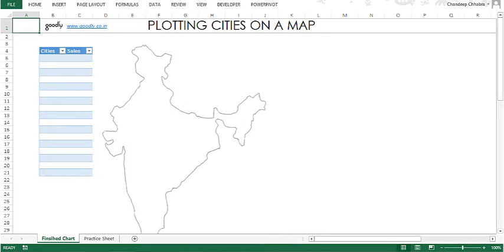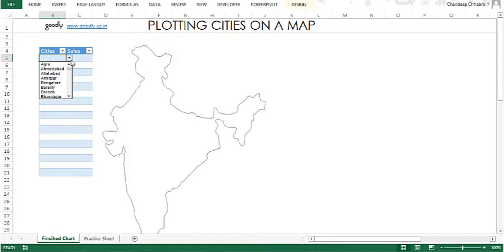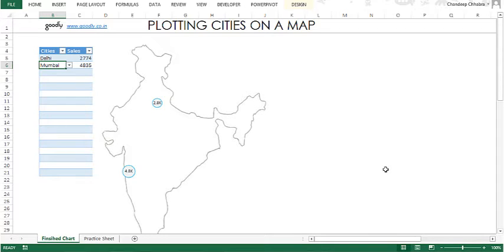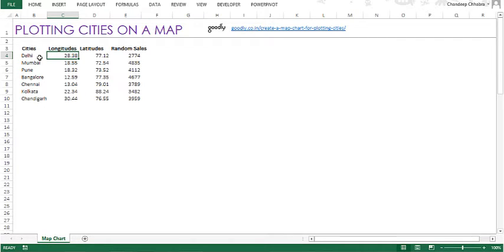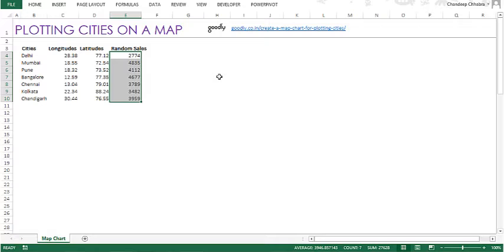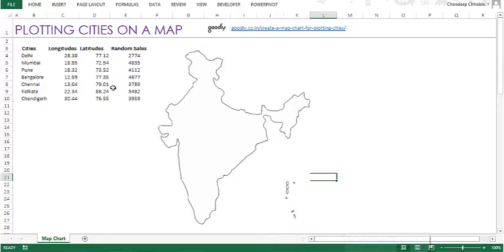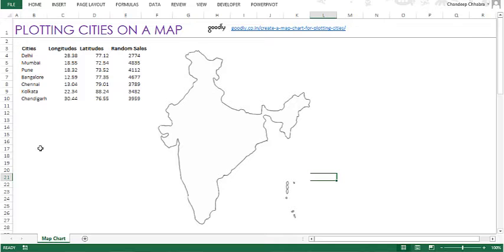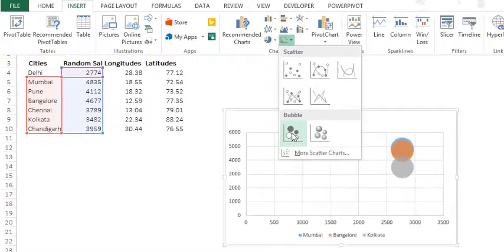How to Plot cities on a Map using Excel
Learn how to plot cities on a Map using Excel. A simple trick explained in a concise and simplified manner. Enjoy

Here is the link to the post on the blog

- - - - My Courses - - - -
✔️ Mastering DAX in Power BI -